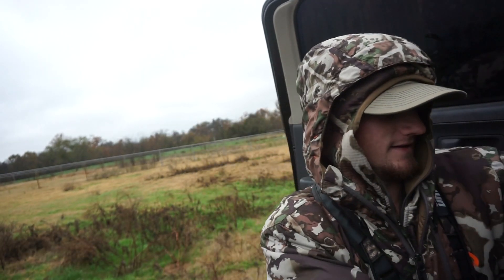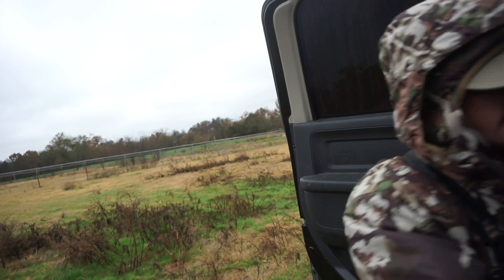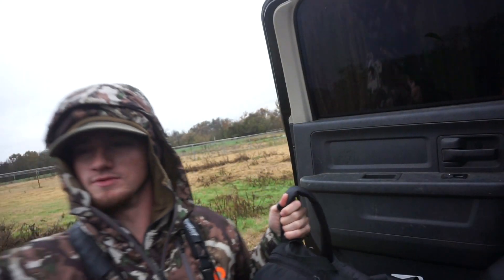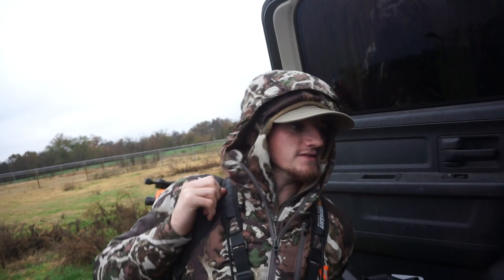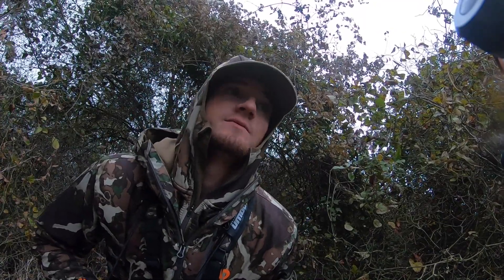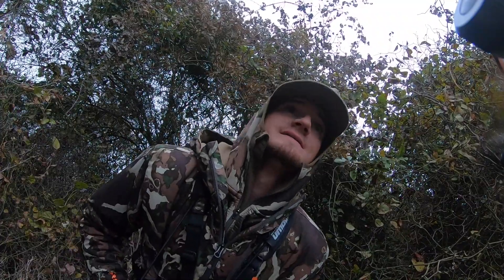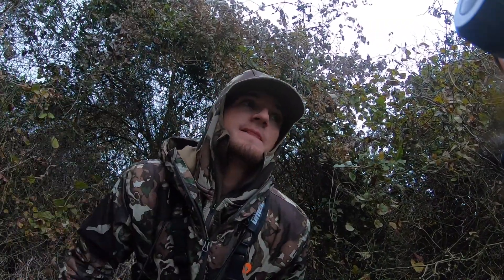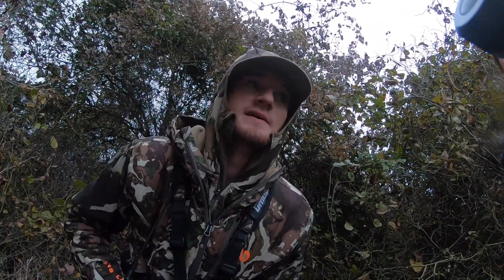Moving In On BIG RUTTING Bucks!!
Thank you guys so much for watching, I hope y'all enjoyed this one!

My new vlog camera
My big camera
My GoPro
SD Cards
My lighted nocks
My Camera Tripod
My Camera Mic
My range finder
My Drone
My Arrow rest
My bow sight
My release
My stabilizer
My Broadheads
My Skinning Knife
My Favorite Popup Blind
My Thumb Release
My cellular trail camera

Ropeman Ascender
Primal climbing steps
Treestand Gear Hanger
My trail cameras